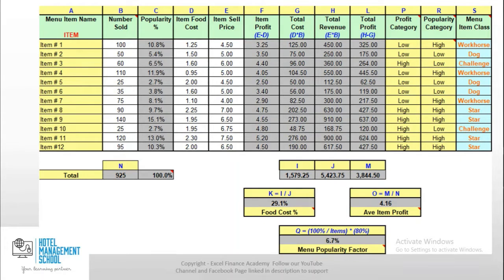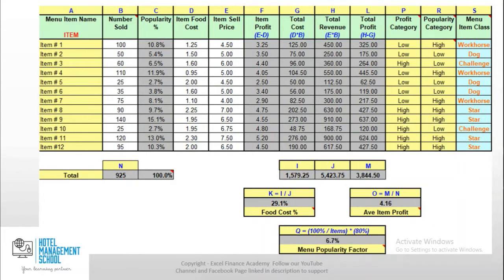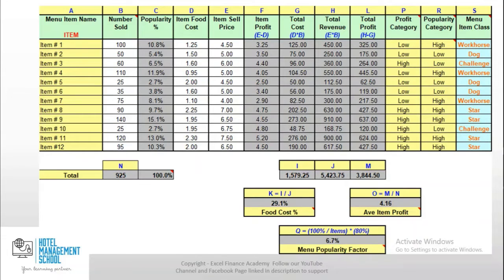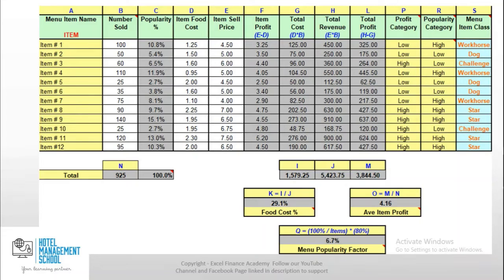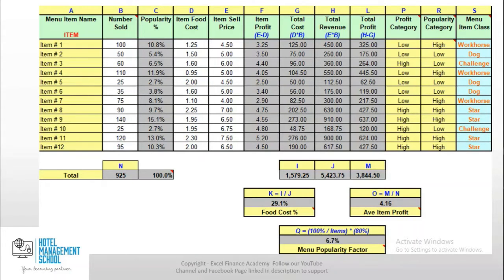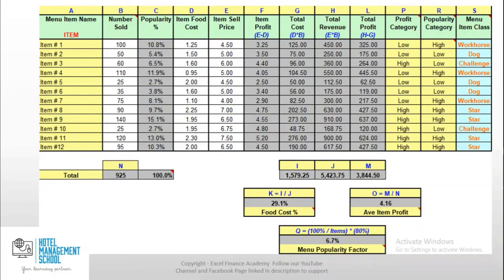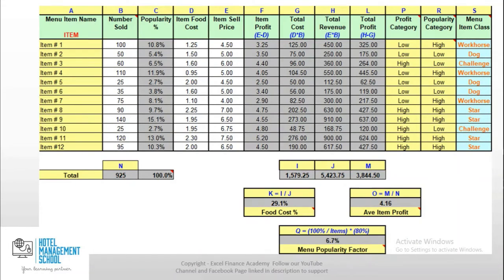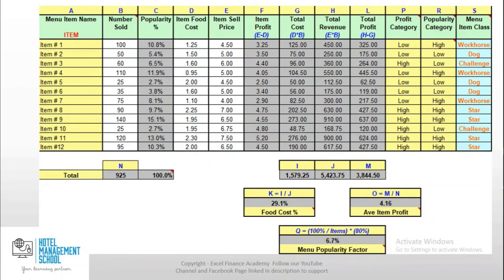Lecture 6 Menu Engineering Report Practicals